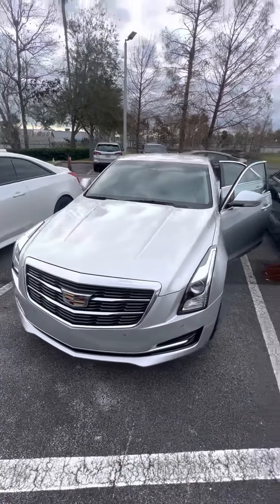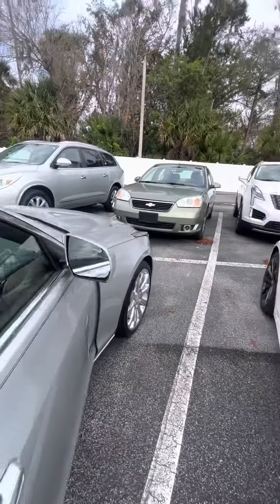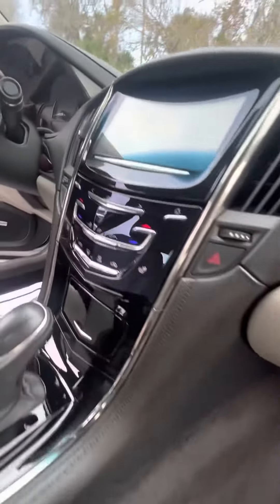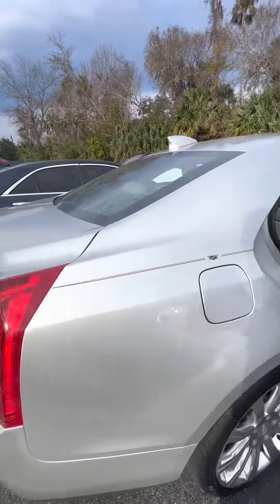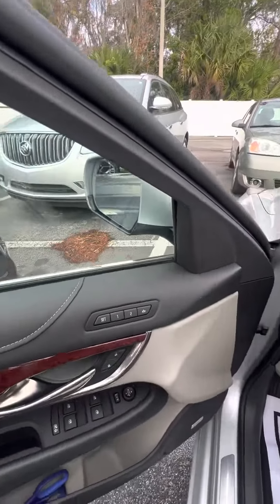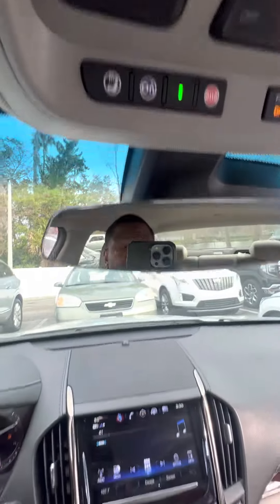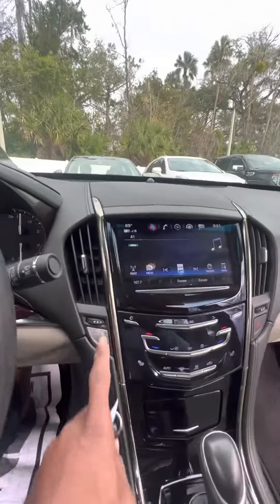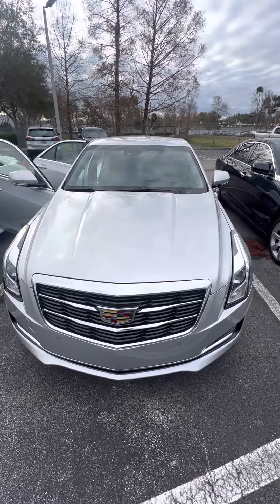VIP DIANE MASHBURN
2017 CADILLAC ATS